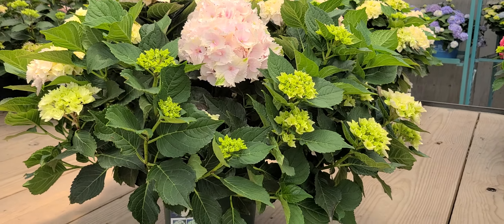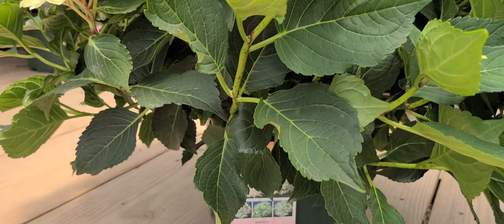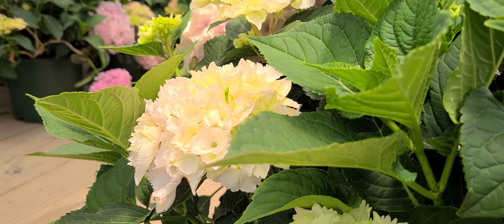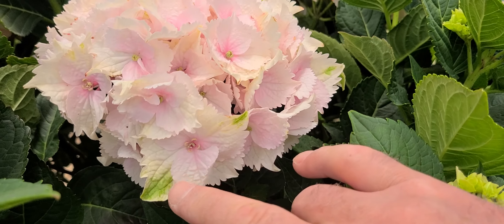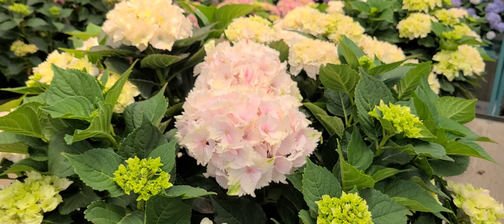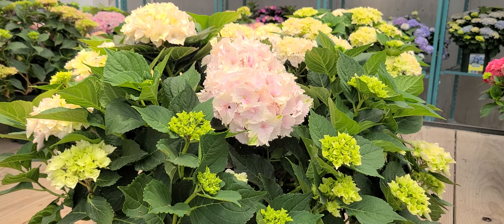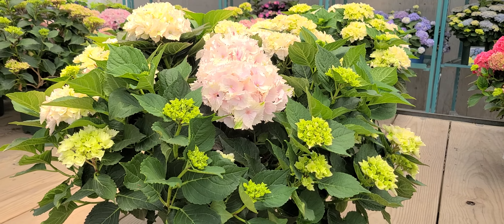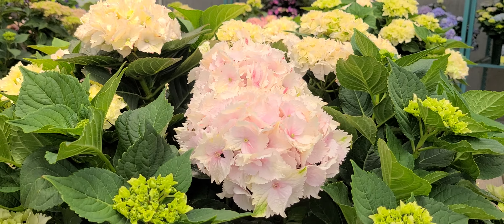Hydrangea Everlasting® Noblesse // Huge, Long👍Lasting Flowers On Compact Plants (Detailed Version)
Here's one of the  newest selections from the Everlasting® line of great performers. In this detailed version learn about its huge, abundantly produced, long lasting⚡ flowers; how they go through stages and constantly change on the compact, easy-care plants. Get David's tips and ideas on how to use them for cut flowers or enjoy them in planters and containers.

FEATURES
🌼   Beautiful big mophead flowers
✔️   Color changes from celery green to white
😊   Beautiful alone or when massed in borders.
 ✂️  Cut Flowers for bouquets or arrangements
💐   Compact size
⌛    Long blooming summer color
⭐   Easy to Grow
 👍   Low Maintenance
☄️   Cold Tolerant

Hydrangea macrophylla Everlasting® Noblesse ('Hokomano') PP#22,696